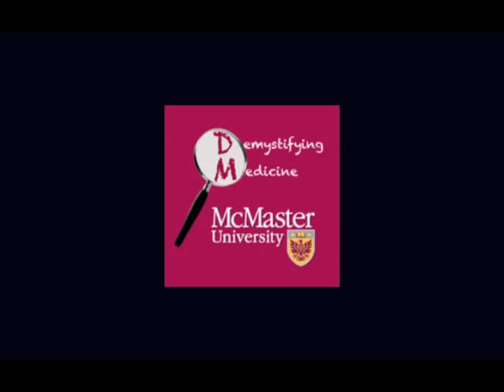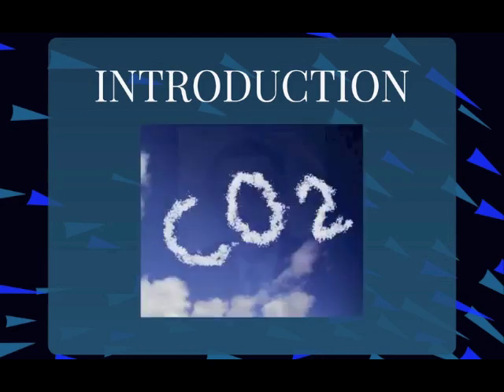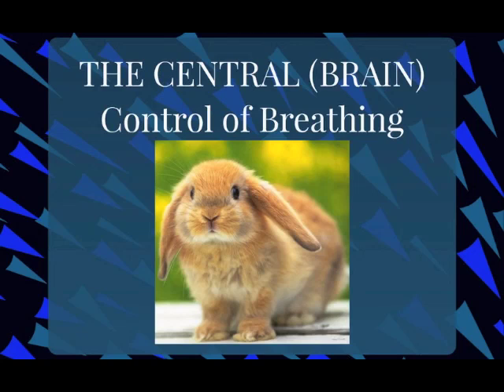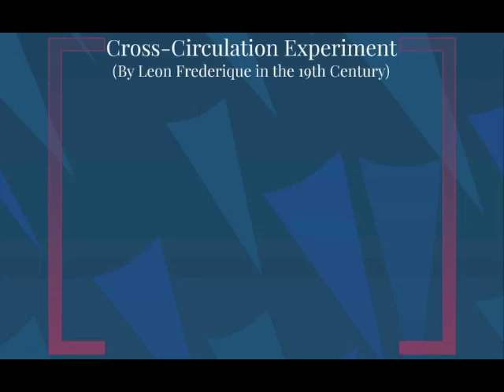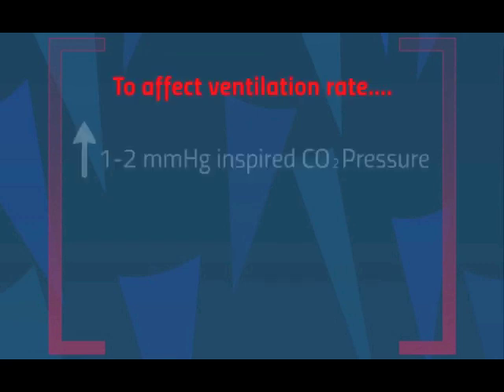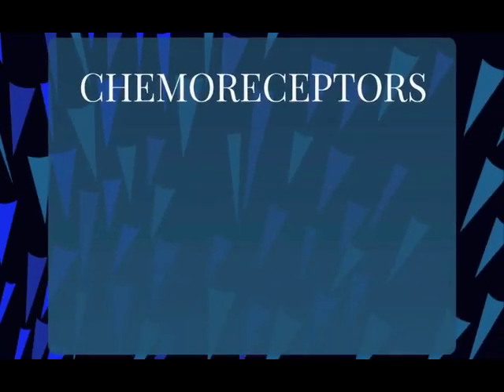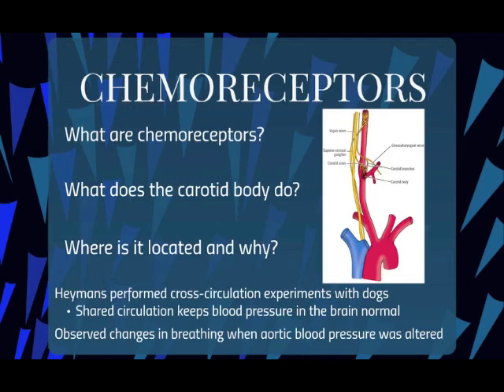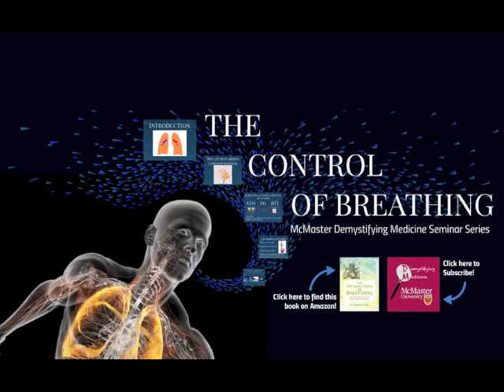The Control of Breathing – Part 1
Hamilton, ON - Students enrolled in the McMaster Demystifying Medicine Seminar Course took part in a presentation discussing experiments that help us understand how our bodies regulate breathing.

The topics discussed include the central and peripheral mechanisms of breathing and chemoreceptors that mediate respiration in response to changes in the blood.

Students were expected to meet with their peers and obtain feedback to further improve their ability to disseminate scientific information to a wide range of audiences. The presentation took place on September 29, 2014 in the Togo Salmon Hall Building located in McMaster University and was approximately five minutes in length.

Members of the team of 4th year undergraduate students who created this video include Branson Chen, Jaipaul Dhaliwal, Pavithra Parthasarathy, Rod Rodjanapiches, and Mark Tenn.

About McMaster’s Demystifying Medicine Seminar Series:
This series enables viewers from various backgrounds to become familiarized with current research within biomedical sciences. Presentations discuss patients, innovations in diagnosis and therapy, and many other topics relevant to current diseases. The seminars are Continuing Medical Education-accredited.